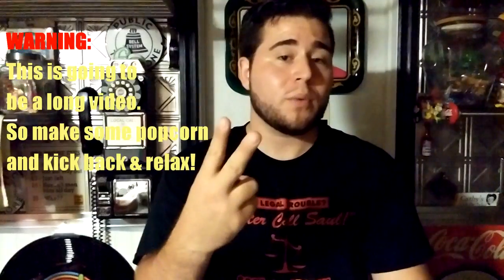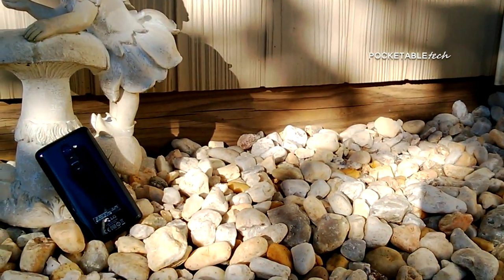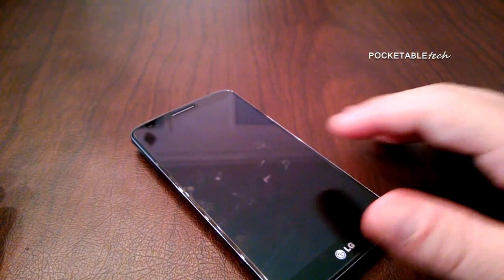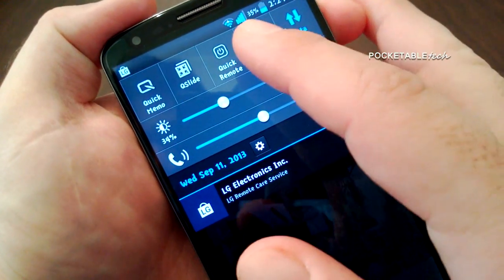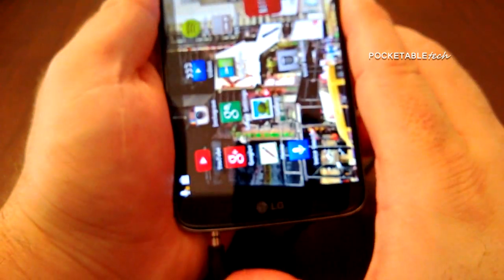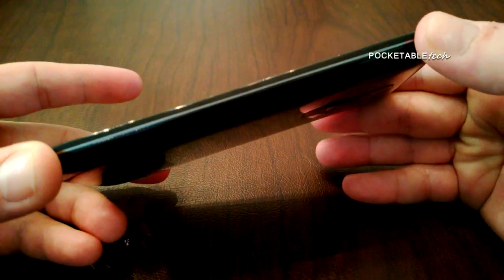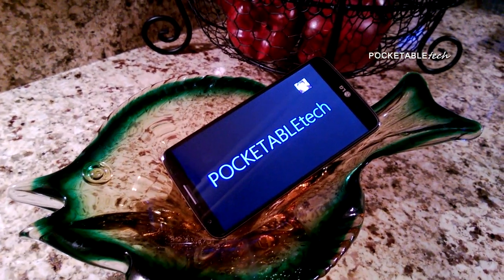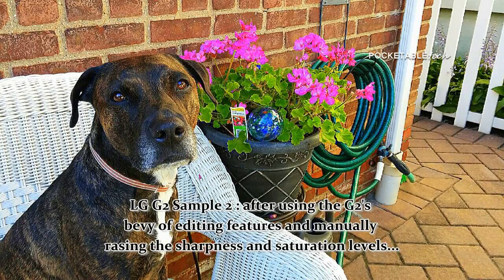LG G2 Full Review / Specs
In this review I'll be covering everything from the hardware, software, optics and features.
Features including; Knock-on, Plug and Pop, Capture Plus, Guest mode, Answer Me, Audio Zoom and more...

The LG G2 is running the newly polished Snapdragon 800 processor with a 2.26GHz quad core  Krait CPU and Adreno 330.